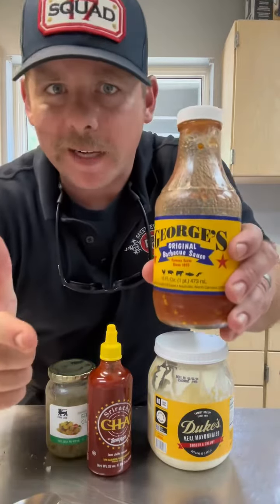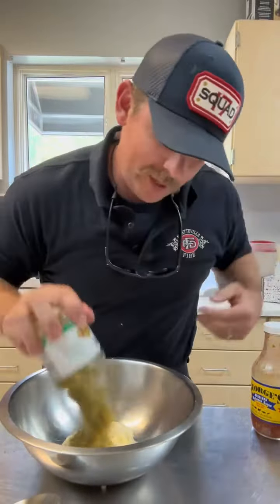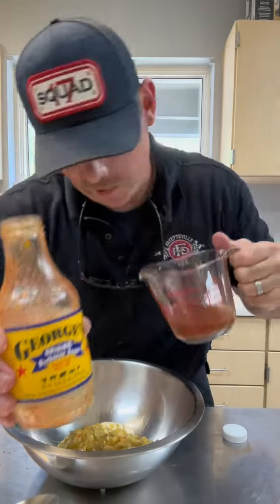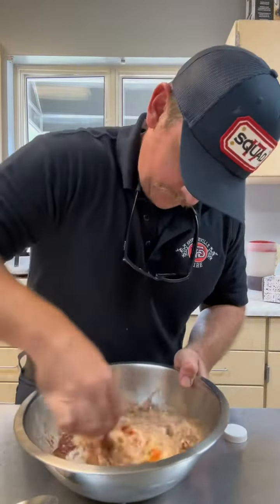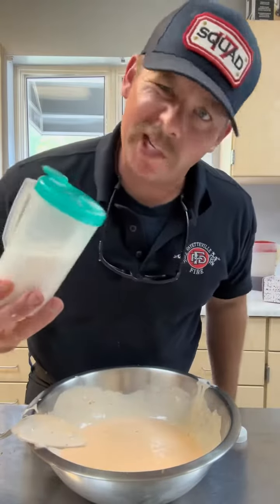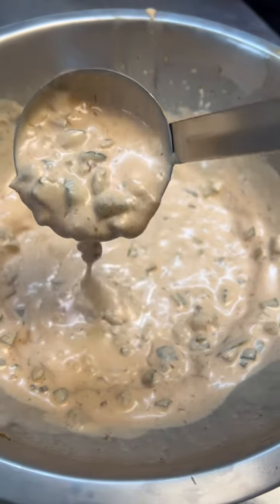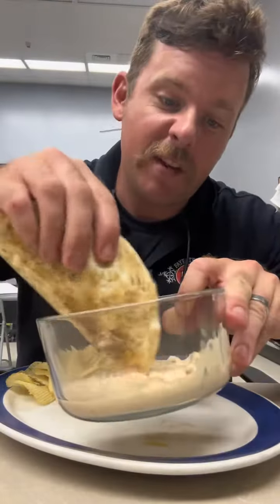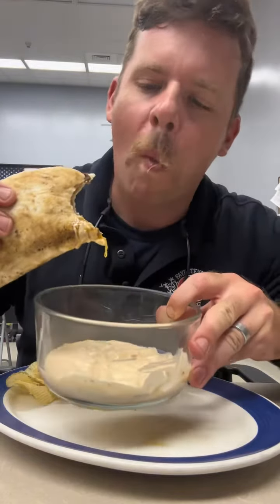How to Cook Big Mac Sauce | Cookin' With Carolina Holy Water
How to Cook Big Mac Sauce (Hammond’s Hearty) — C'mon With it!

INGREDIENTS

- 1 cup Mayonnaise
- ½ container Relish
- ½ cup George’s Original Barbecue Sauce
- Sriracha
- Ground Mustard
- Sugar

STEPS

1. In a medium-sized bowl, combine 1 cup mayonnaise, ½ container of relish, ½ cup George’s Original Barbecue Sauce aka Carolina Holy Water, some sriracha, a dash of ground mustard and a dash of sugar.
2. Mix it up!
3. Let it hang out in the fridge for about an hour
4. Serve best with quesadillas, dips and chips, salads or anything your heart desires!

ABOUT GEORGE'S

Since 1975, our sauces have been made by hand, in small batches using the same family recipe. A vinegar-based, Eastern NC style barbecue sauce: simple to make, difficult to perfect. Flavors include "Original" — our standard vinegar-based recipe; "Hot" — featuring our original style, but with double the heat; "Special" — a tomato-based tribute to some of our western-loving fans.